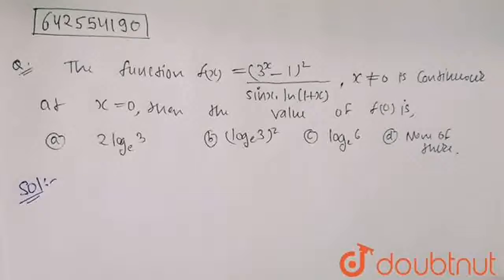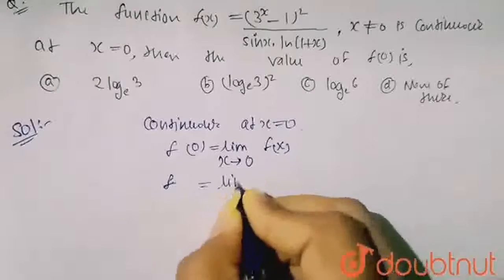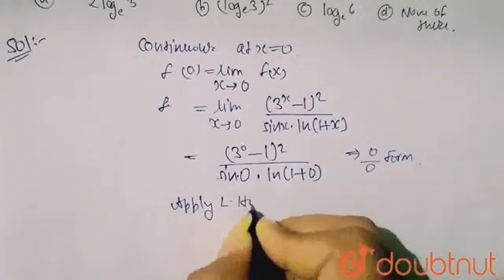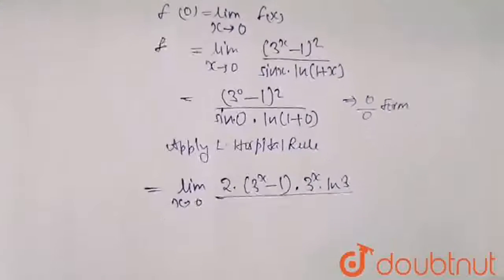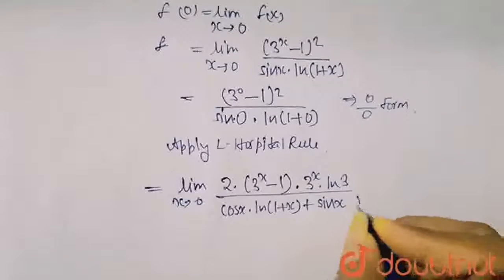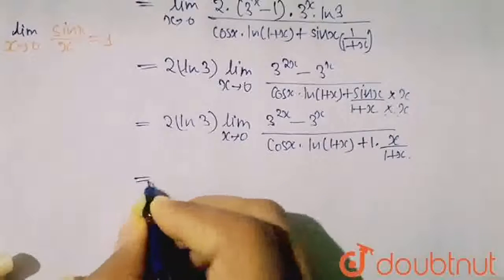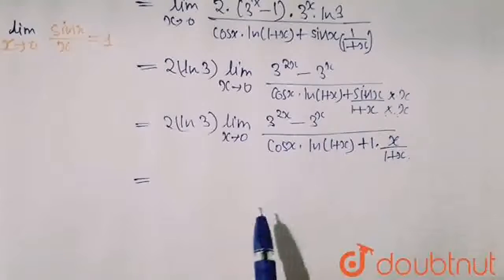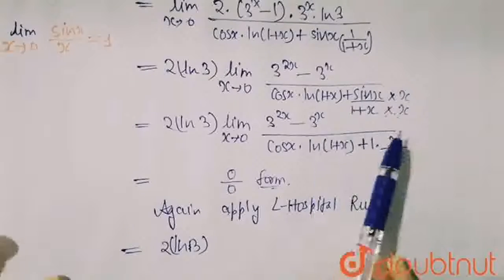The function f(x)=((3^x-1)^2)/(sinx*ln(1+x)),x != 0, is continuous at x=0, Then the value off(0)...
The function f(x)=((3^x-1)^2)/(sinx*ln(1+x)),x != 0, is continuous at x=0, Then the value off(0) is
Class: 12
Subject: MATHS
Chapter: CONTINUITY AND DIFFERENTIABILITY
Board:IIT JEE

👉 Have Any Query? Ask Us.